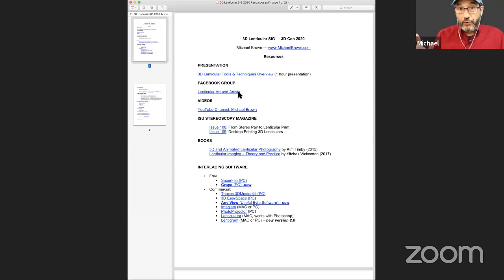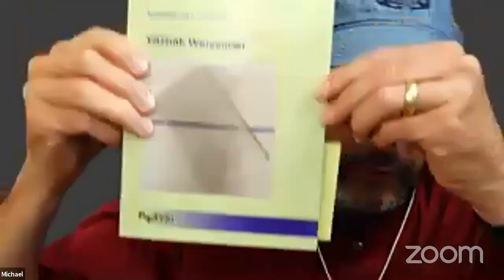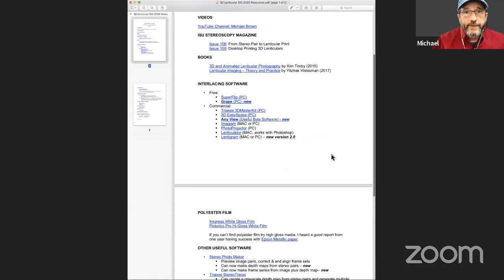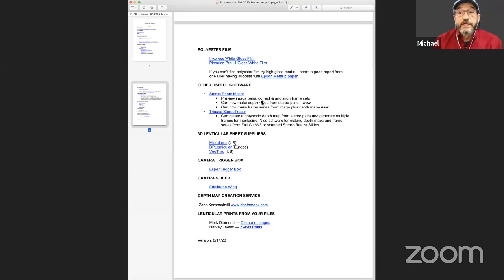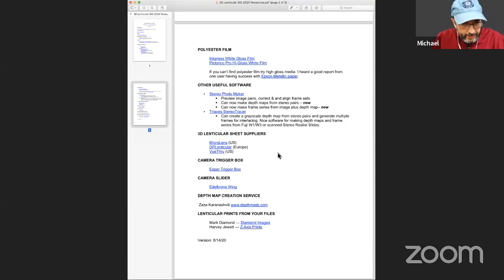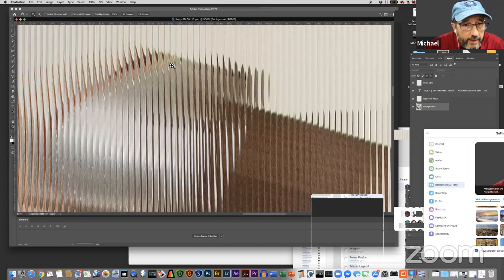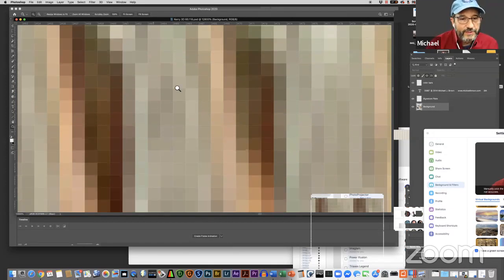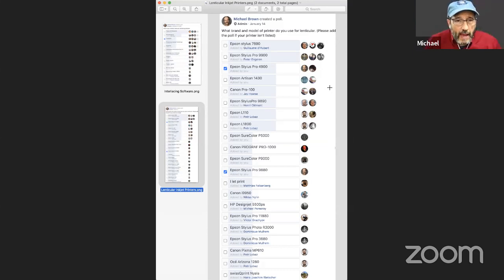NSA 3D-Con Lenticular SIG